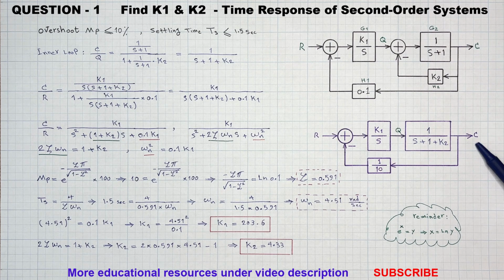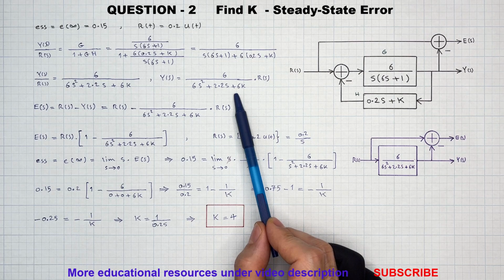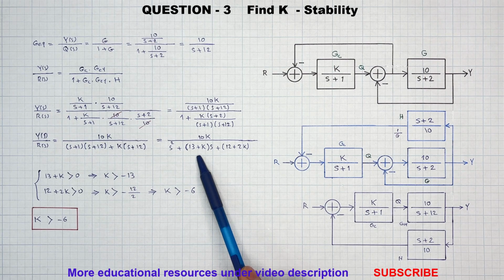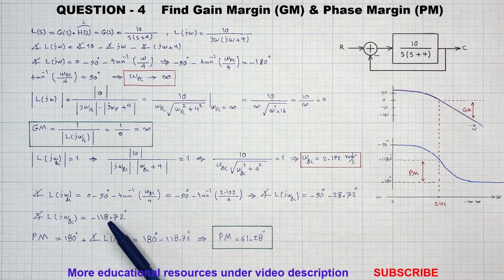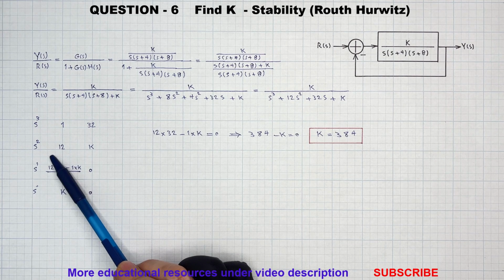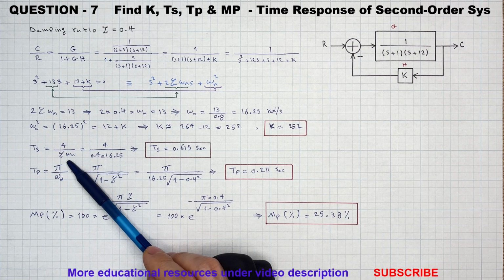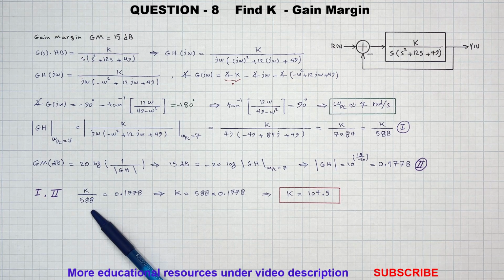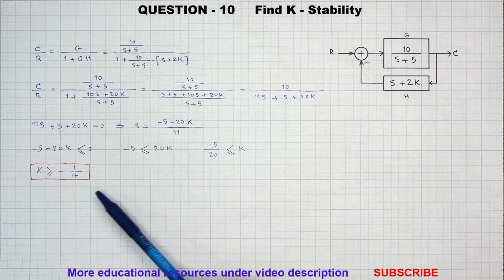Settling Time, Maximum Overshoot, Steady State Error, Stability Routh Hurwitz, Gain and Phase Margin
In this video, we will review 10 Multiple Choice Questions and will be focusing on time response of second-order systems, steady state errors, stability, gain and phase margins.

Recommended books for Control Systems:
Control Systems Engineering (Norman Nise)
Modern Control Engineering (Ogata)
Modern Control Systems (Dorf)
Automatic Control Systems (Kuo)
Recommended books for Electrical/Power FE & PE Exams:
FE Electrical and Computer Review
FE Electrical and Computer Practice Problems
FE Electrical and Computer Practice Exam (NCEES)
PE Power Practice Problems (PPI, Camara)
PE Electrical and Computer: Power Practice Exam (NCEES)